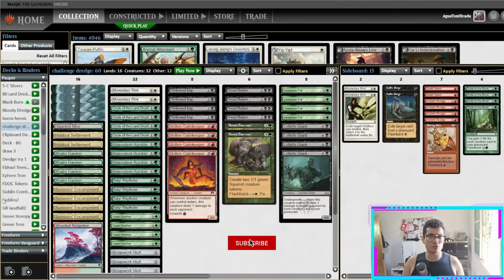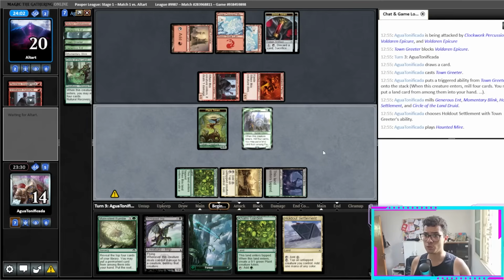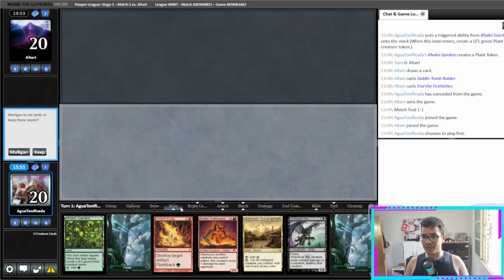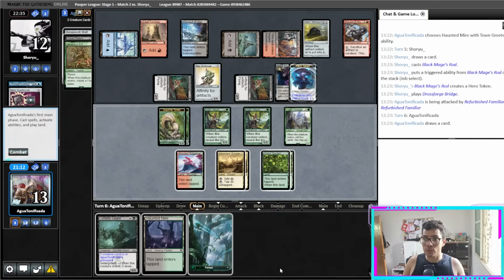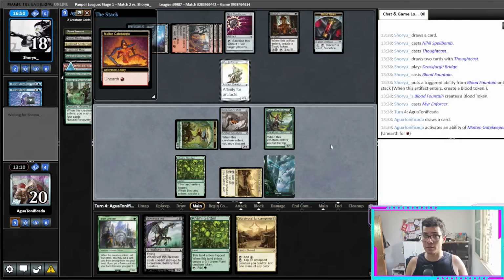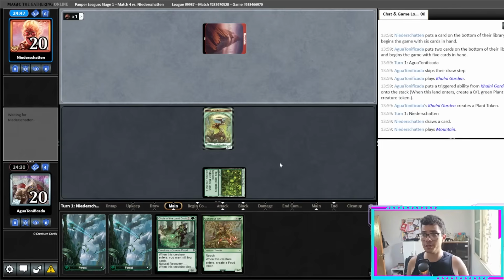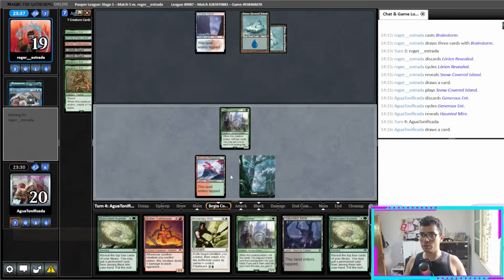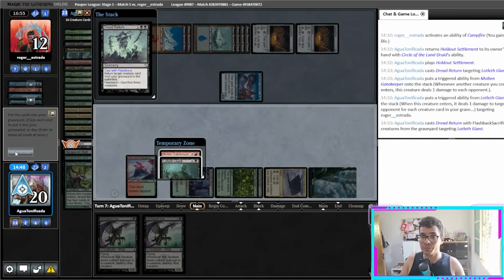Marzaboi's done it again! Challenge Winning Dredge List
Also also, let me know if the audio problems I've had in the past are still persisting or not.

🥰Members get access to videos like this early! Check it out.

🌊Timestamps🌊
Introduction 00:00
Decktech 00:23
Round 1 against Altart 08:03
Round 2 against Shoryu_ 21:51
Round 3 against gustha86 38:52
Round 4 against Niederschatten 41:10
Round 5 roger__estrada 48:15
Final thoughts 58:11